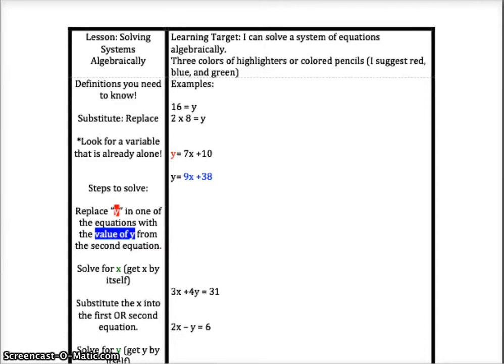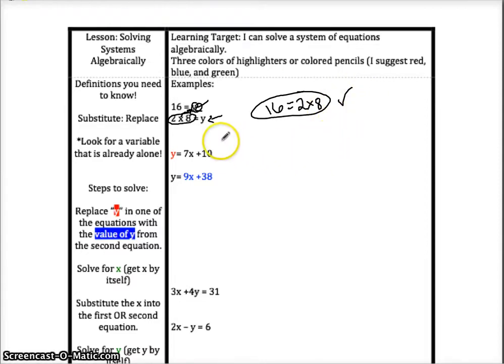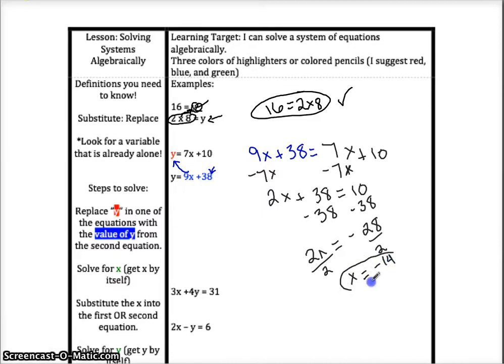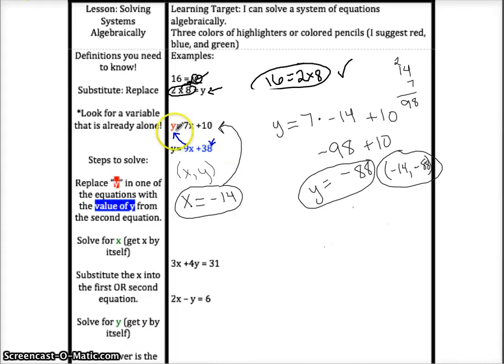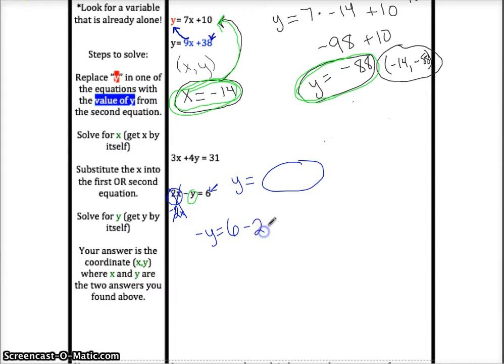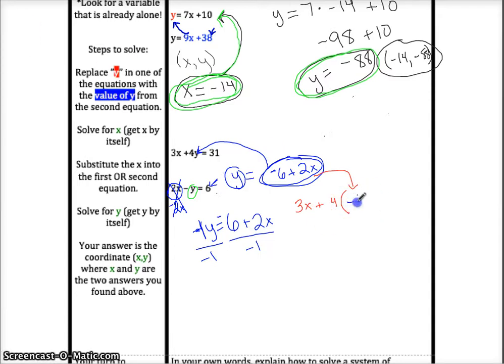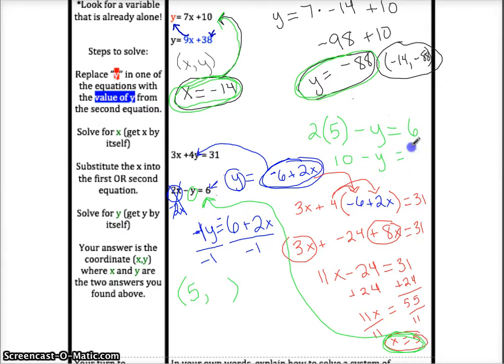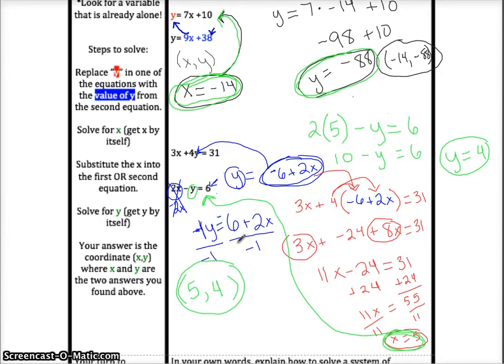Solving Systems Algebraically